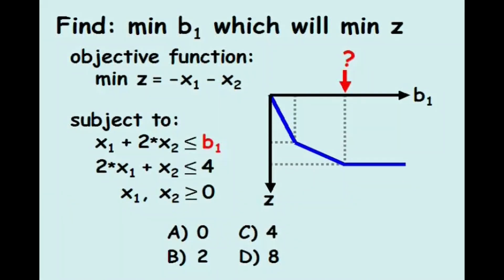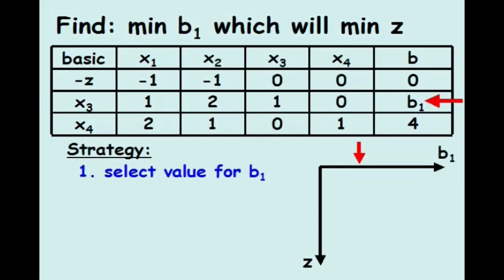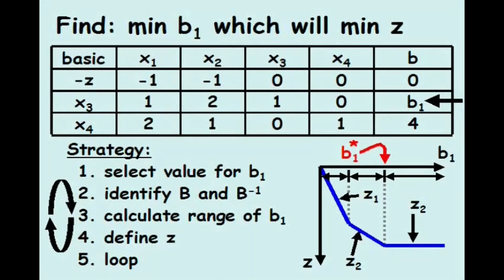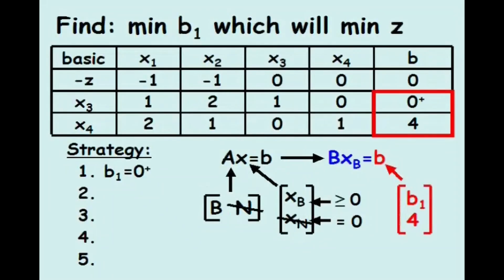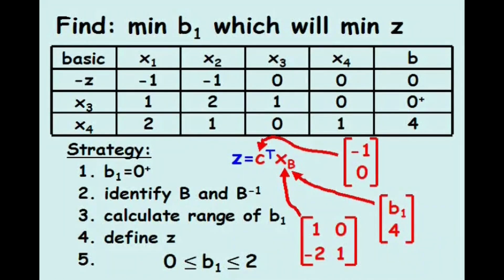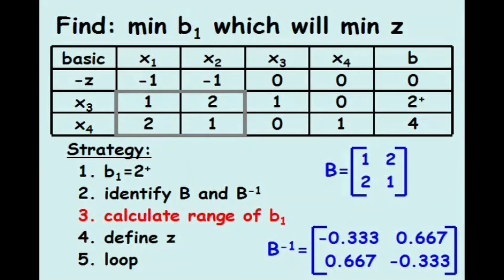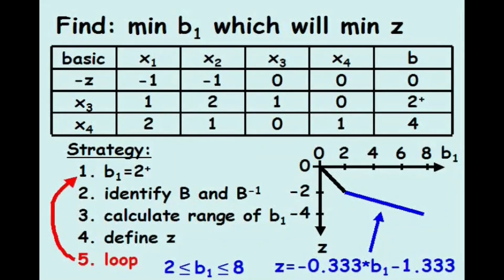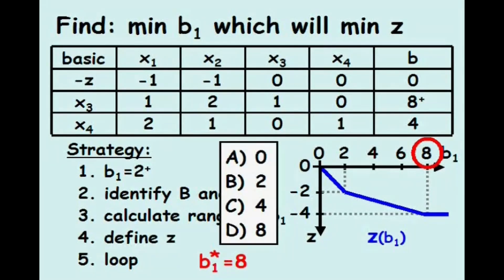Linear Programming 8